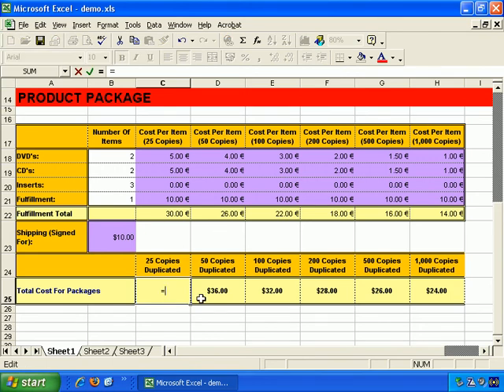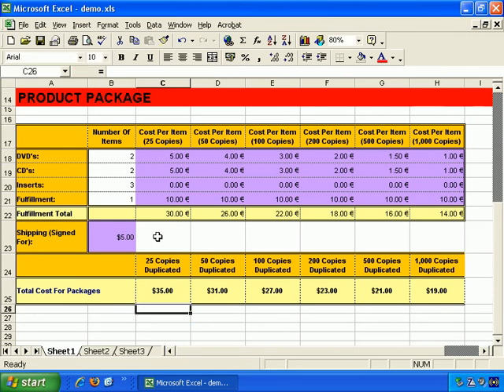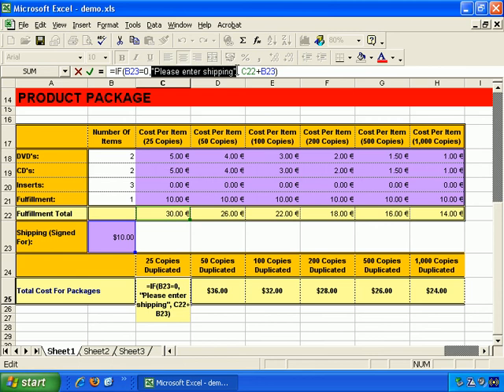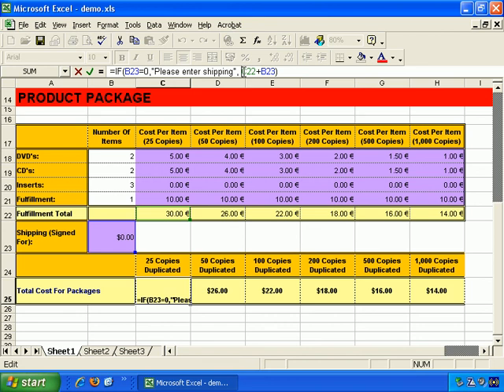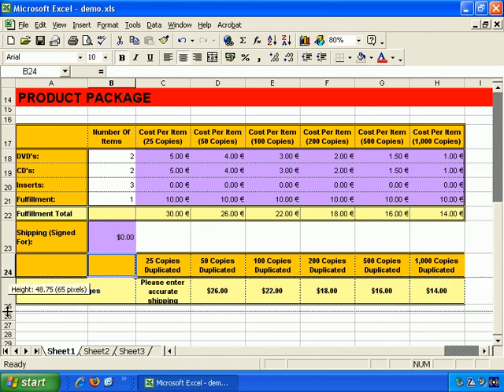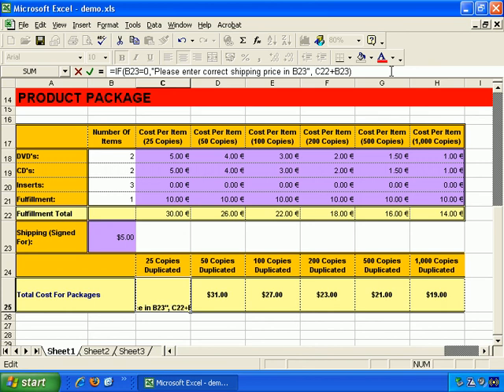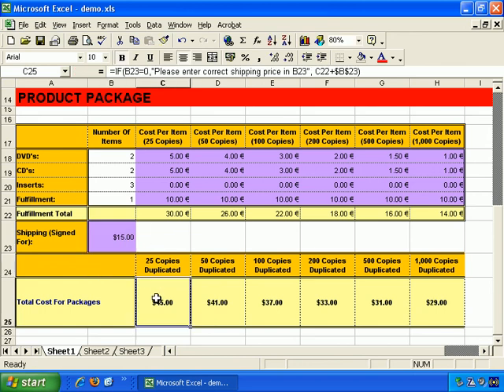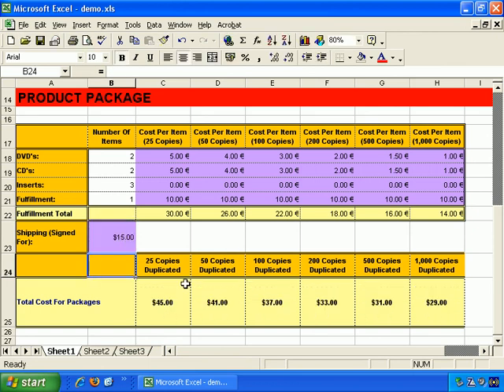Advanced Features Of Microsoft Excel - How To Use The IF Function In Excel Spreadsheets